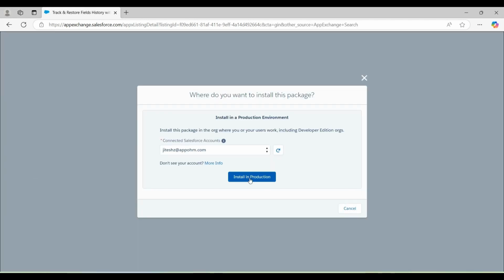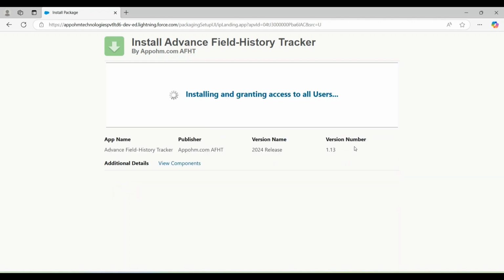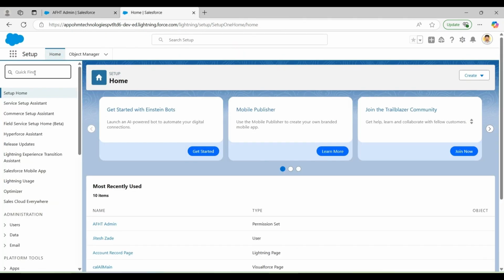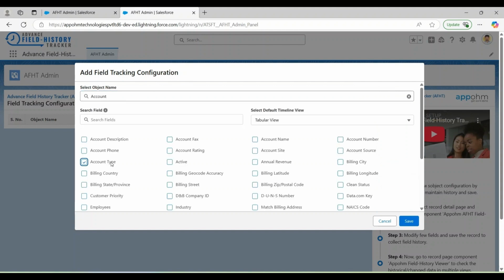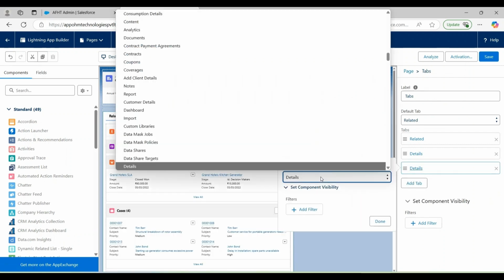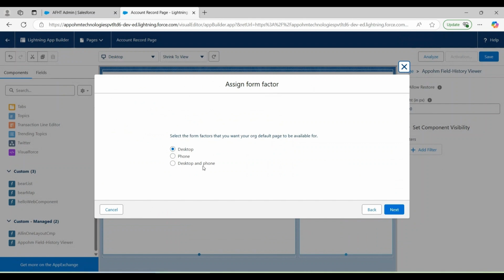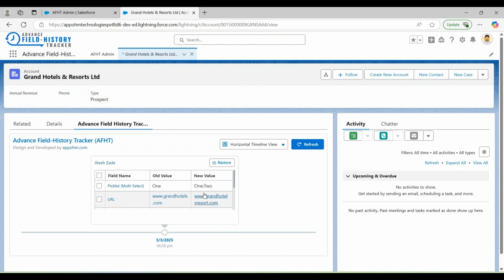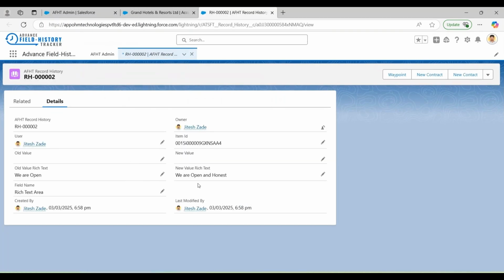Advanced Field History Tracker (AFHT) for Salesforce – Track, Restore, and Secure Your Data!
Welcome to our YouTube video on setting up and configuring the Advanced Field-History Tracker (AFHT) app for Salesforce!

In this comprehensive guide, we will walk you through the step-by-step process of enabling and customizing the AFHT app within Salesforce.

AFHT is a powerful tool that allows you to maintain a detailed record of changes made to specific fields in your Salesforce objects. By leveraging AFHT, you gain invaluable insights into the historical data, enabling you to track and analyze important changes over time.

Our expert team will provide you with best practices and instructions to help you make the most of AFHT. You'll learn how to select the fields you want to track, customize the timeline views, and restore historical data or fields as needed.

Whether you're a Salesforce administrator, developer, or user, this video will empower you to maximize the benefits of the Advanced Field-History Tracker app and enhance your Salesforce experience.

Join us on this journey to revolutionize the way you analyze and utilize your Salesforce data.